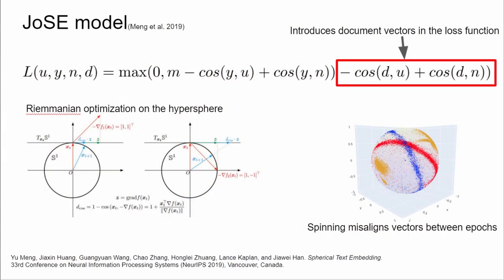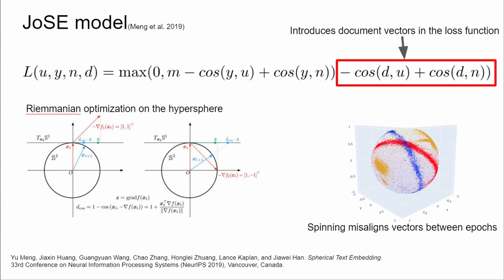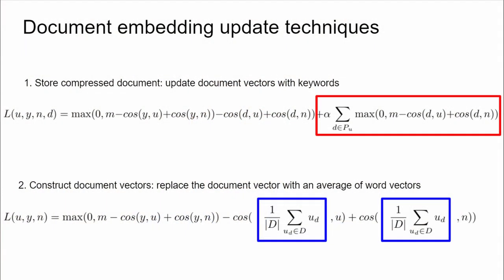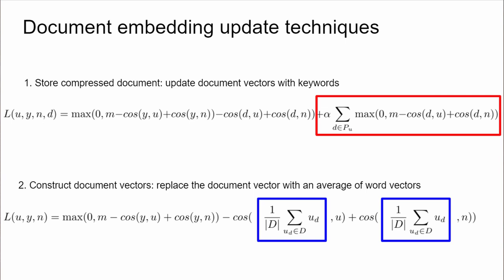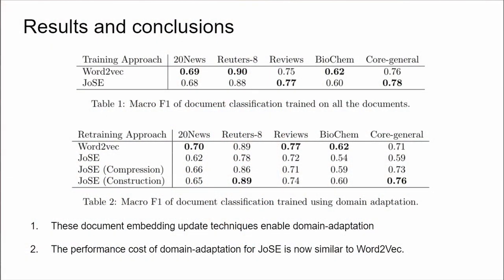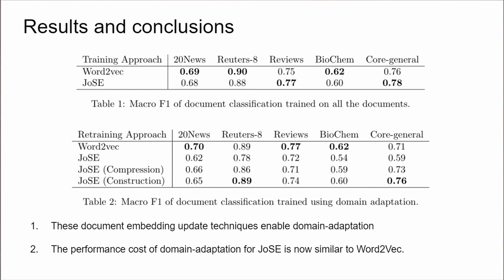Domain-adaptation of spherical embeddings